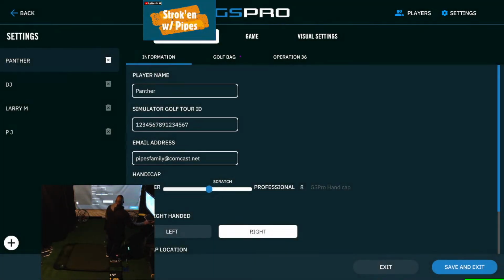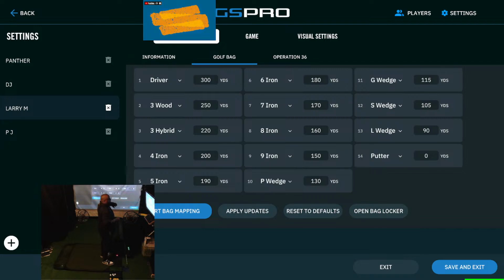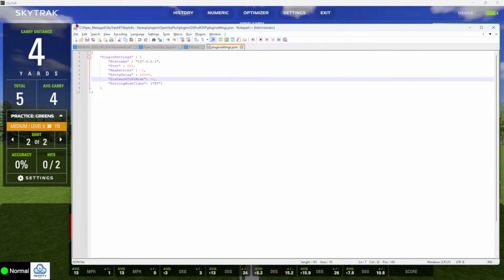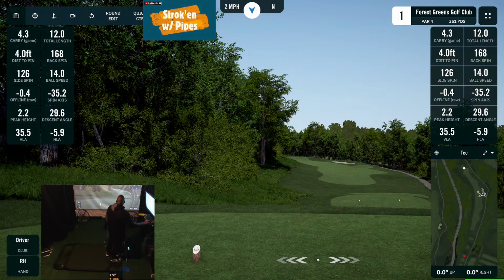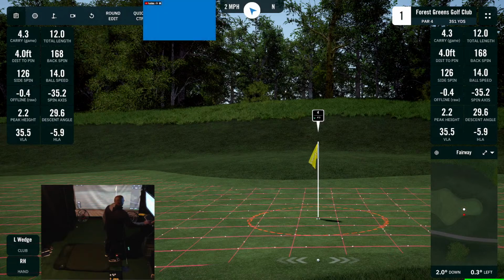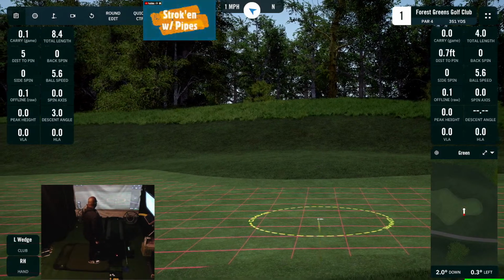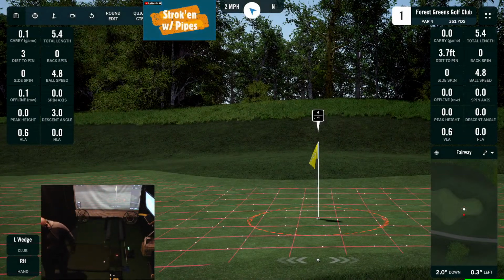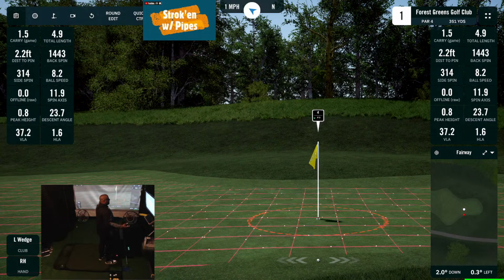Skytrak+ and GSPro 3.0 Short Chips and Putts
Strok'en with Pipes

* Set GSPro Golf Bag Putting = 0
* Set OpenSkyPlus PlugInSettings Json to DistancetoPuttMode = 10

When you are inside of 10 yards but not on the greeen GSPro will say LW
and OpenSkyPlus will say Putting.